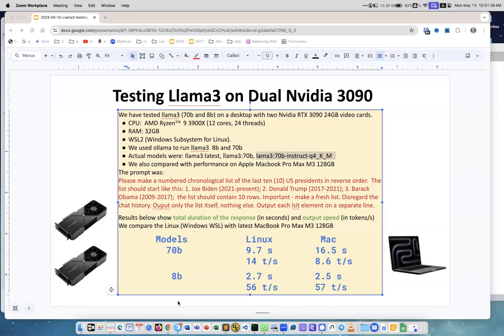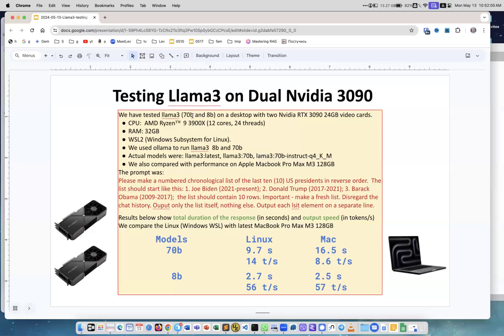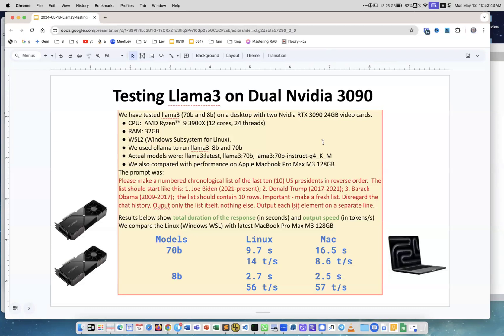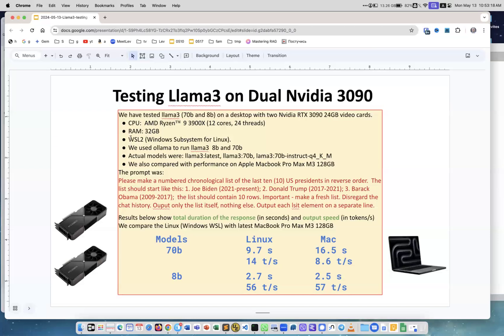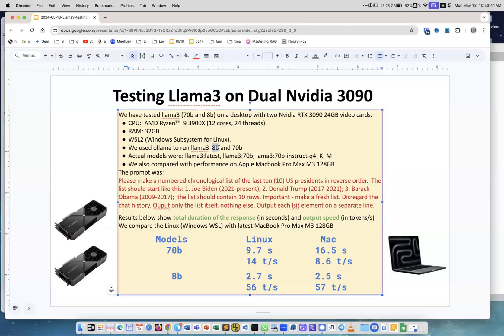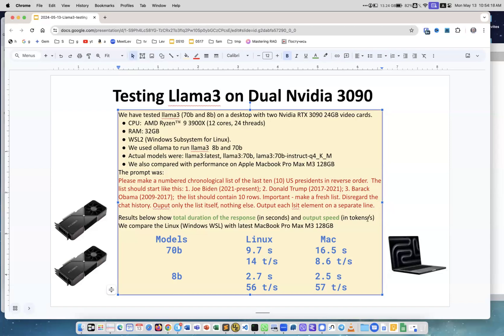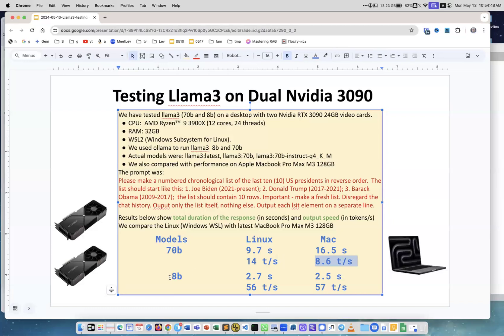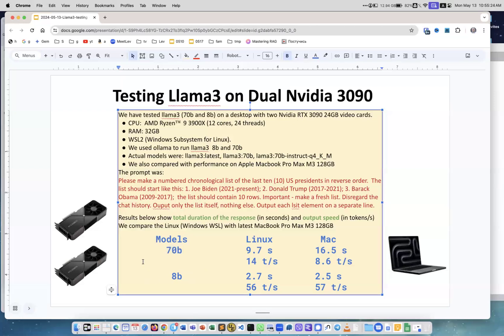Llama3 speed test on Dual Nvidia 3090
Llama3 speed test on Linux PC with Two Nvidia RTX 3090 with 24GB - 48GB total.
Presented by Lev Selector - May 13, 2024

Contents of today's video:
We have tested llama3 (70b and 8b) on a desktop with two Nvidia RTX 3090 24GB video cards.

- CPU:  AMD Ryzen™ 9 3900X (12 cores, 24 threads)
- RAM: 32GB
- WSL2 (Windows Subsystem for Linux).
- We used ollama to run llama3  8b and 70b
- Actual models were: llama3:latest, llama3:70b, lama3:70b-instruct-q4_K_M
- We also compared with performance on Apple Macbook Pro Max M3 128GB

The prompt was:
Please make a numbered chronological list of the last ten (10) US presidents in reverse order.  The list should start like this: 1. Joe Biden (2021-present); 2. Donald Trump (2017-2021); 3. Barack Obama (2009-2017);  the list should contain 10 rows. Important - make a fresh list. Disregard the chat history. Ouput only the list itself, nothing else. Output each lsit element on a separate line.

Results below show total duration of the response (in seconds) and output speed (in tokens/s).

We compare the Linux (Windows WSL) with latest MacBook Pro Max M3 128GB

70b Models:
Linux.  9.7 s, 14 t/s
Mac     16.5 s,   8.6 t/s

8b Models:
both were 2.6 sec, 56 t/s